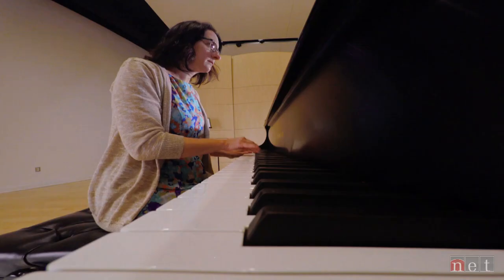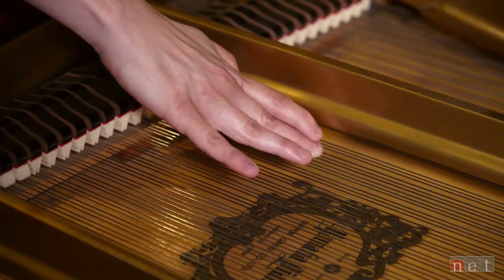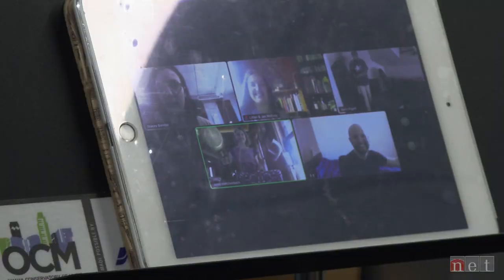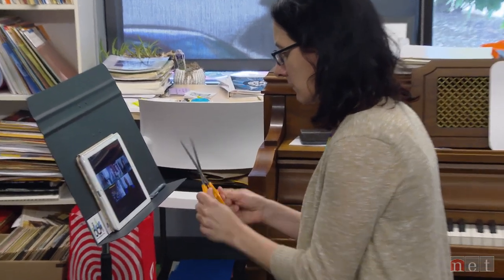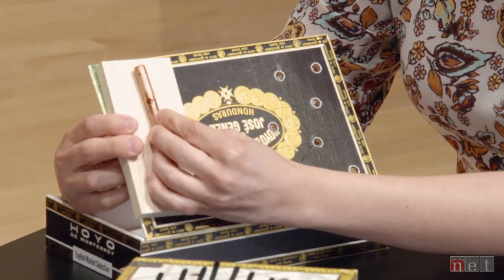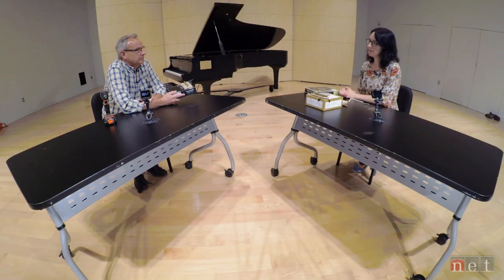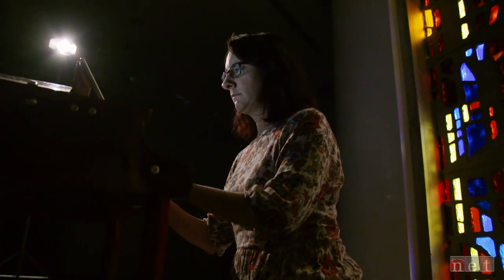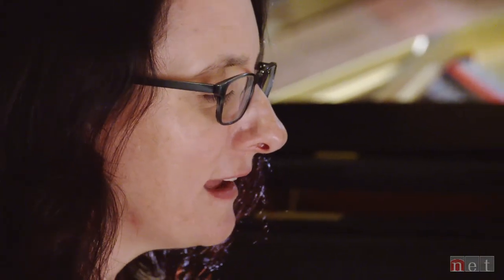Experimental Music | What If... | NET Nebraska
Meet Omaha composer, performer and educator Stacey Barelos and learn about her passions for experimental music.

This story is part of "What If..." a program exploring innovation and creativity in Nebraska.